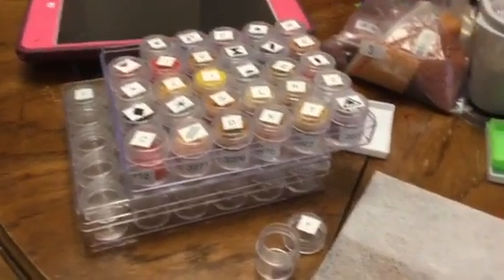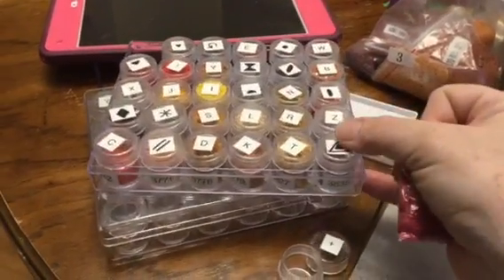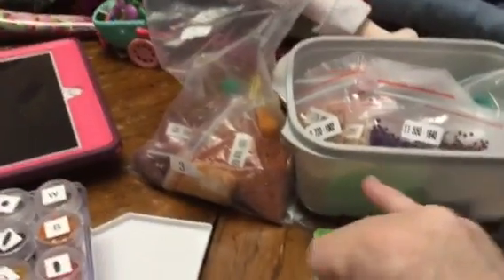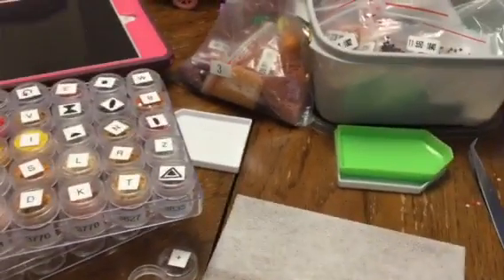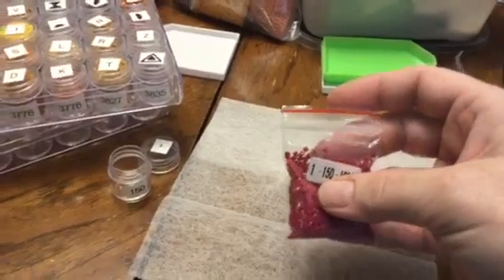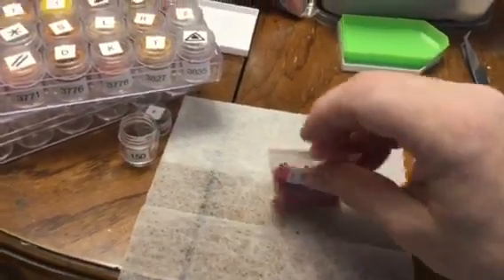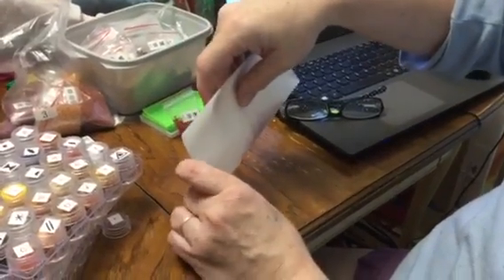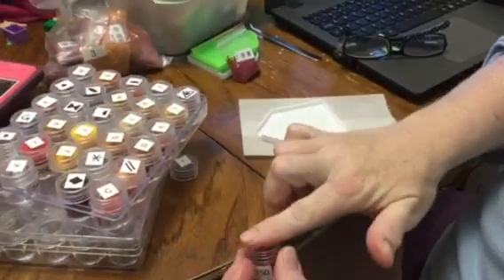Diamond Painting Tips - Storage & Static Cling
Short video just to show my storage system and how I deal with the pesky static cling that makes your diamonds fly all over the place! :-)